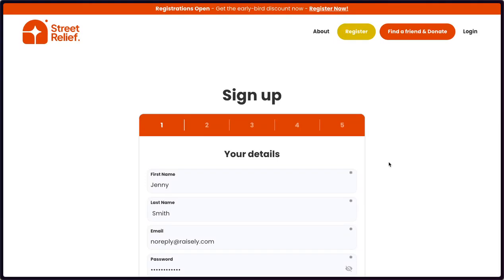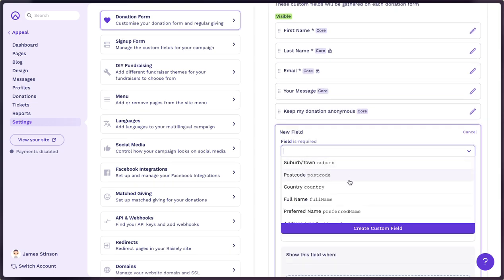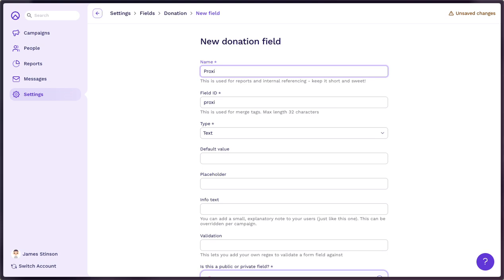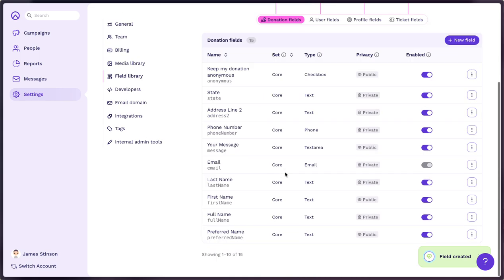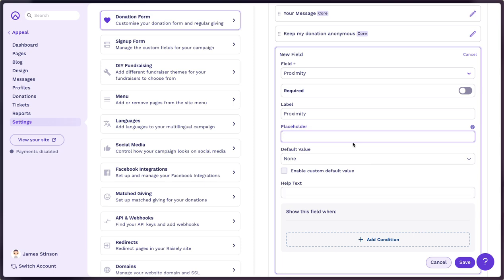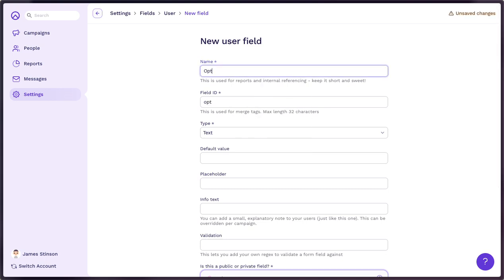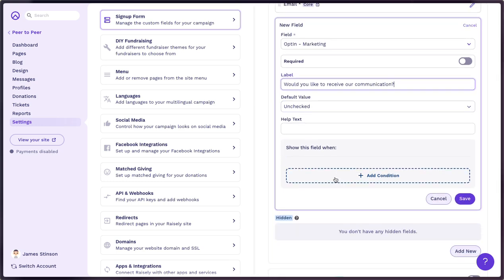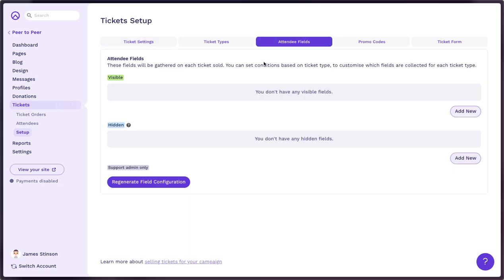105 Data & Reporting • 2 • Adding Fields to Database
Learn how to view and add fields to your database, helping you capture the data you need.